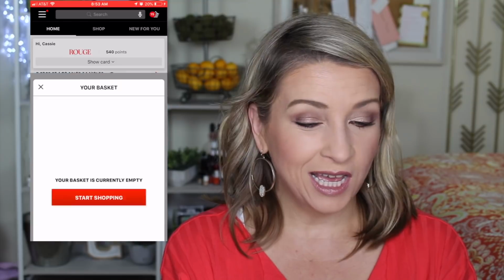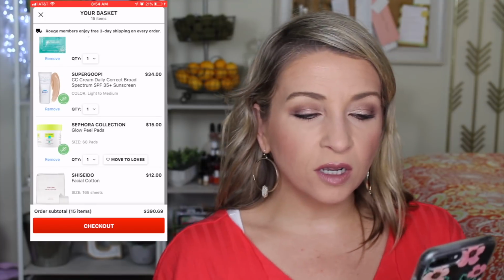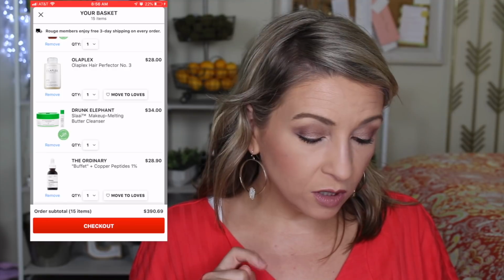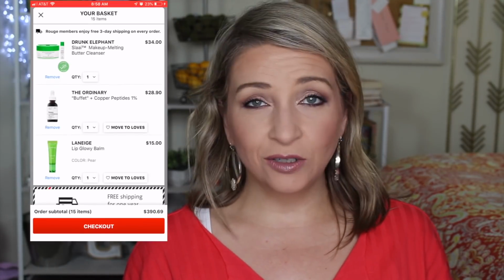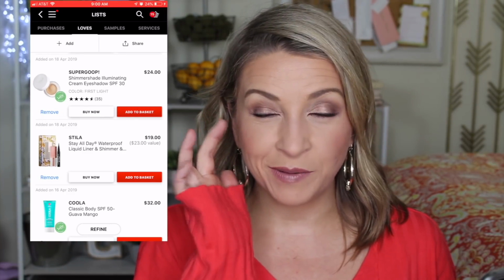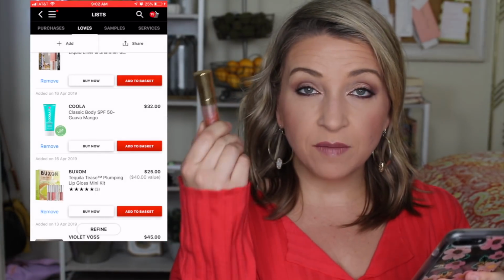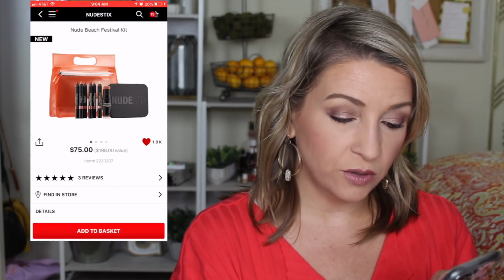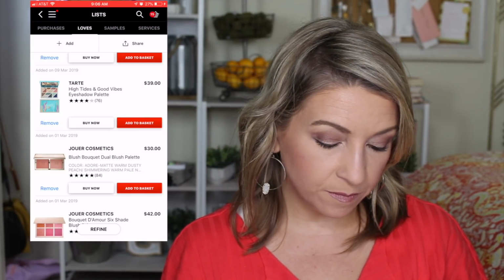My Sephora Spring Sale 2019 Wishlist | Beauty over 35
My Sephora Spring Sale 2019 Wishlist. Here's the things I'm looking at for the Sephora Spring Sale that starts today!

What are your must buy items at Sephora?

PRODUCTS MENTIONED:
Shiseido Facial Cottons
Verb Ghost Oil
Watermelon After Sun Sheet Mask
Sephora Supermask- Freezing
Supergoop CC Cream
Urban Decay Reloaded Palette
Drunk Elephant Slaii Cleansing Balm
Drunk Elephant Dbronzi Bronzing Drops
Supergoop Cream Eyeshadow
Still Stay All Day Waterproof Liner & Shimmer Set
Laneige Lip Balm
Buxom Tequila Tease Mini Gloss Set
Tatcha Vitamin C Serum
The Ordinary Buffet + Copper
Violet Voss Taupe Notch Palette: - No longer on website!
Dr. Jaart Micro Patches
Peace Out Travel Kit
Milk Makeup Cooling Eye Patches
Makeup Forever Eye Palette
Micro Needling Brightening Dots
Tarte High Tides Palette

TO GET FAB FIT FUN - You get $10 off!